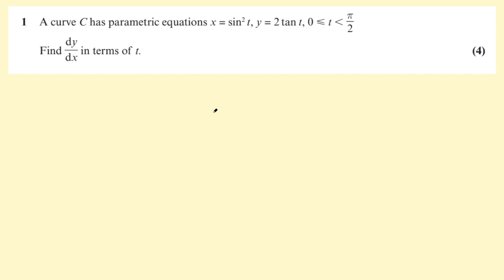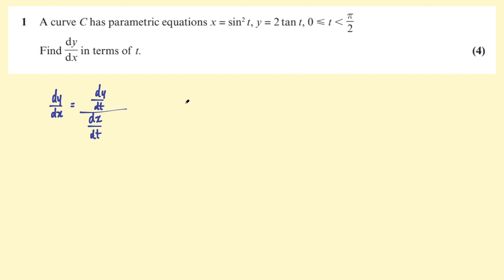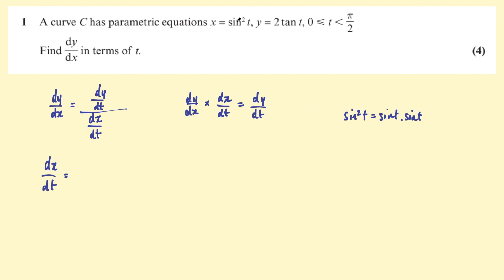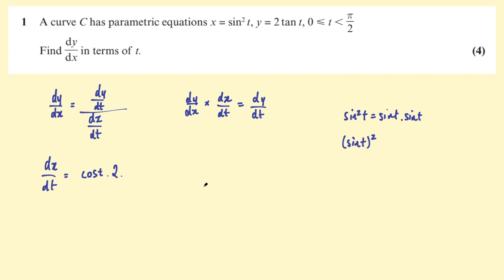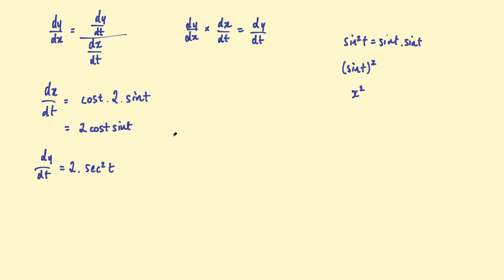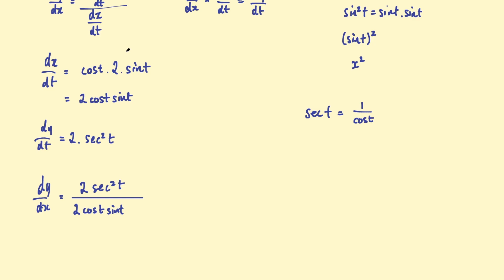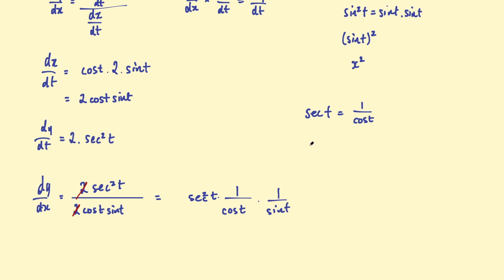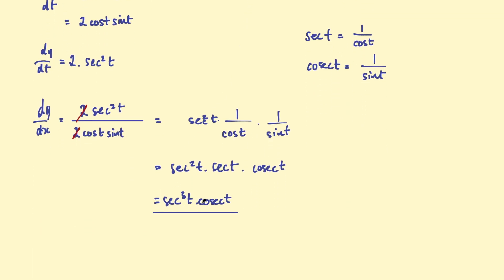Parametric differentiation example (A-level)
A question involving differentiation of a function in parametric form.